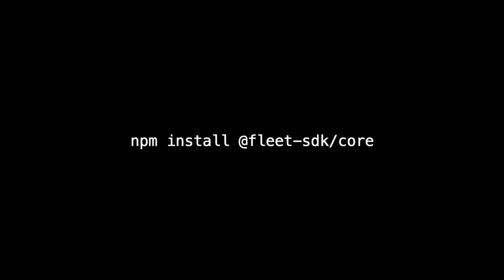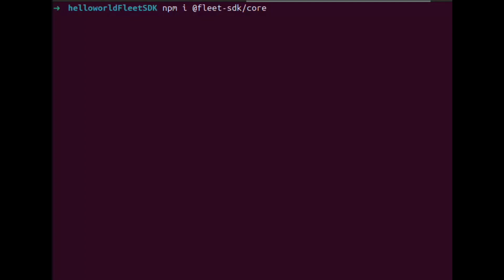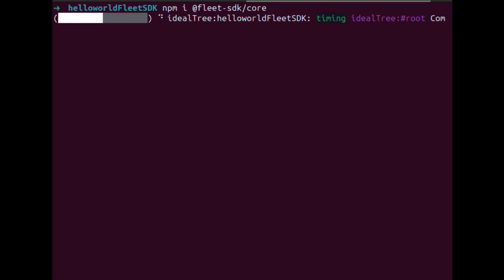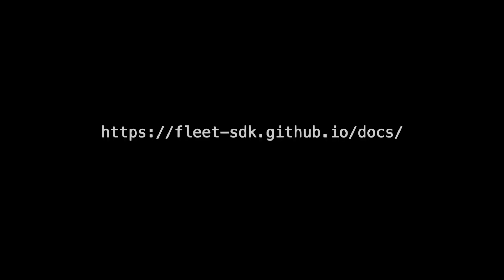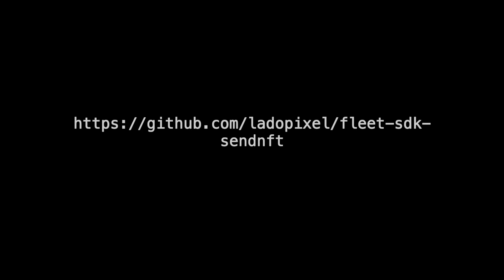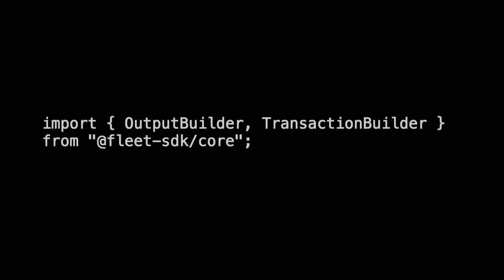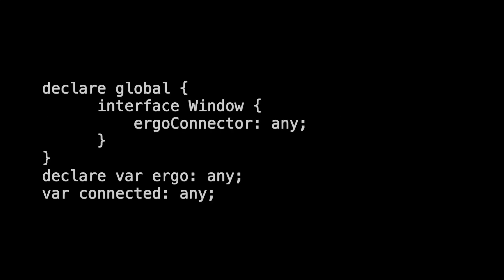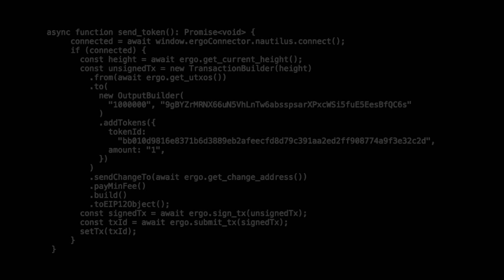Send NFT with Fleet SDK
We will send an NFT using Fleet-sdk and a small application written with Chakra and typescript.